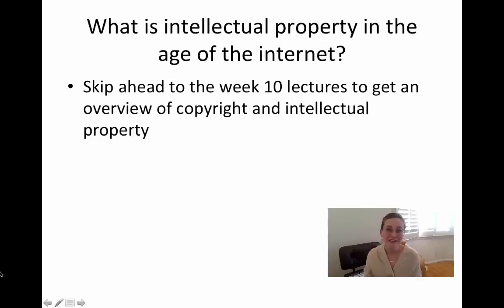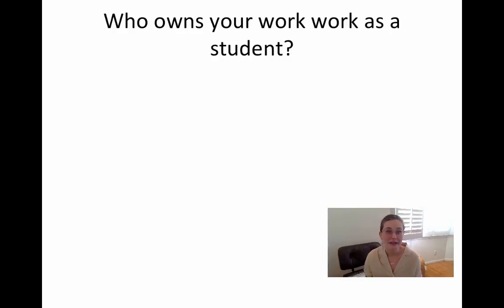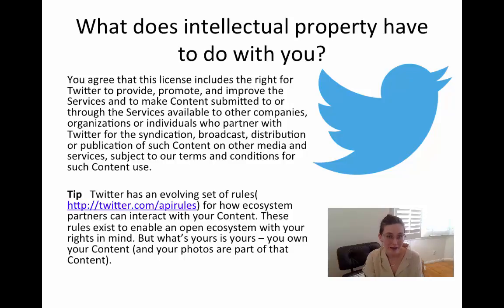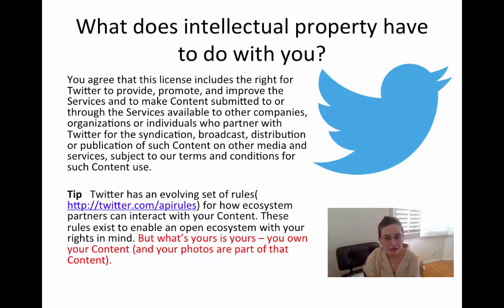CAT125R_Sartor_Module7_Intro